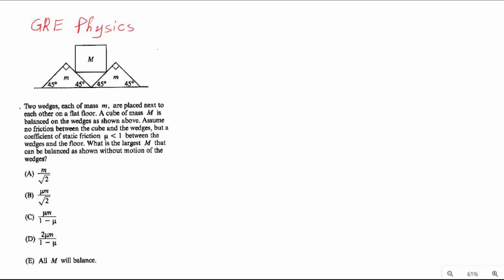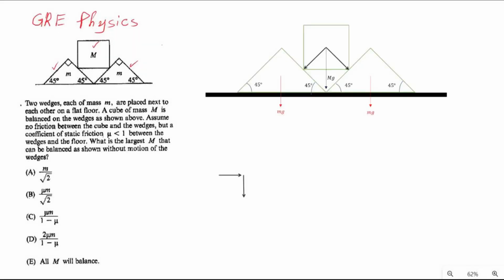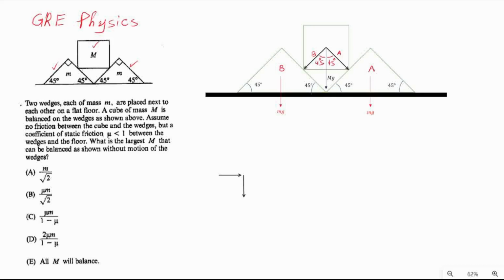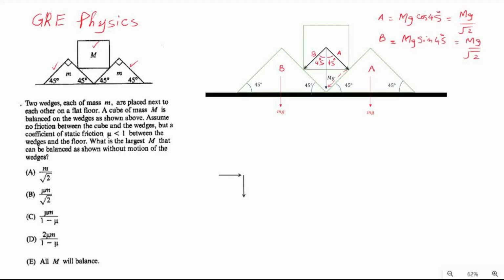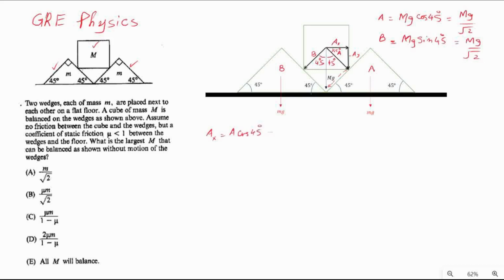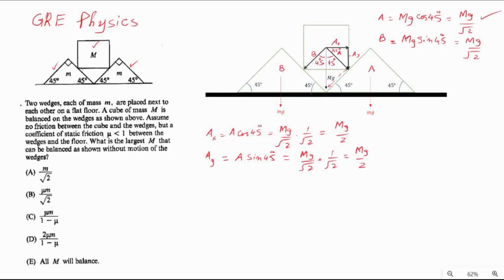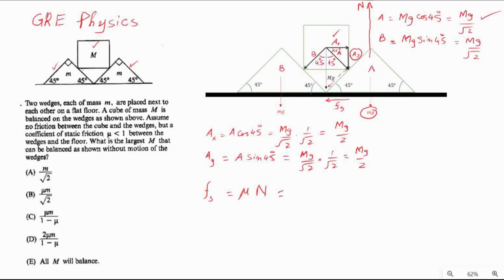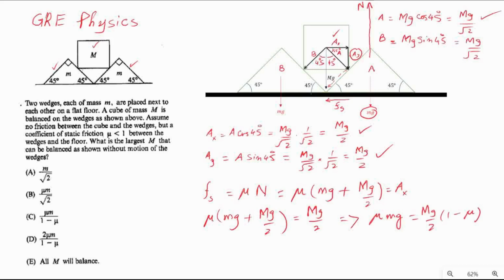GRE Physics Solutions: Classical Mechanics 1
In this video I'm going to solve a GRE Physics problem on Static Equilibrium in Classical Mechanics.